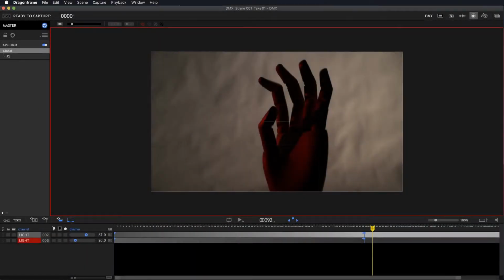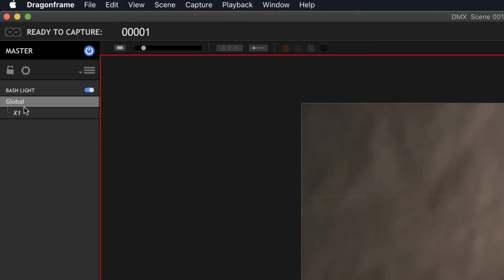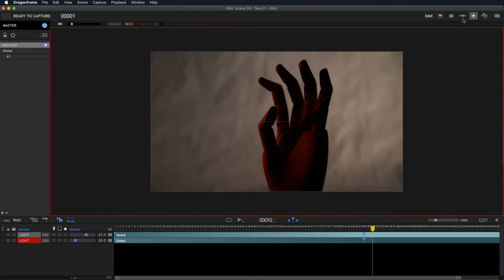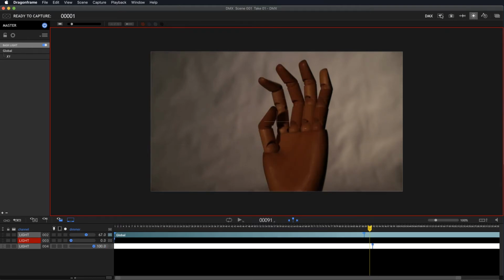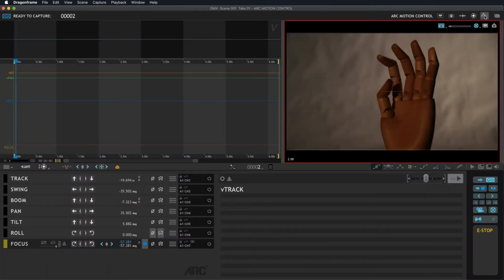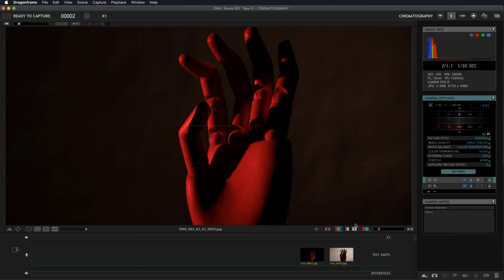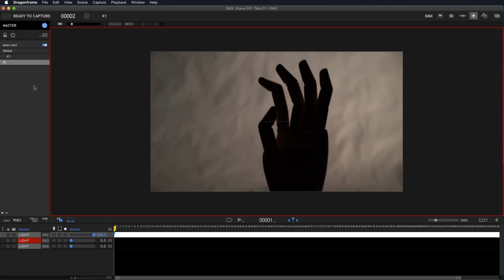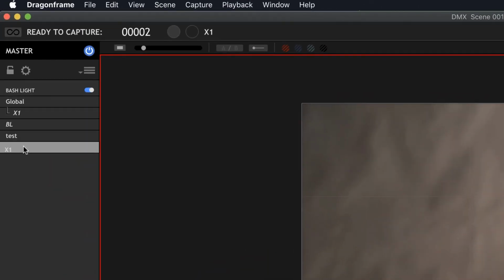Dragonframe Tutorial - 402 DMX Programs